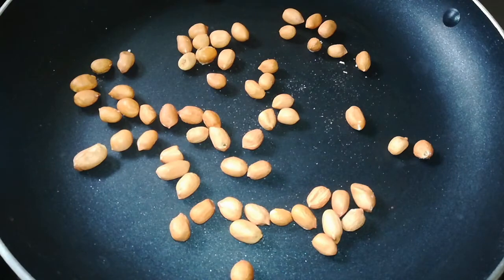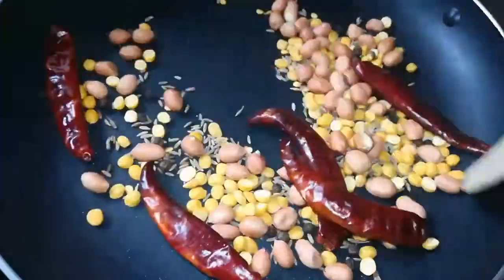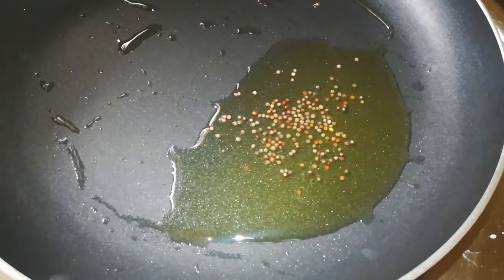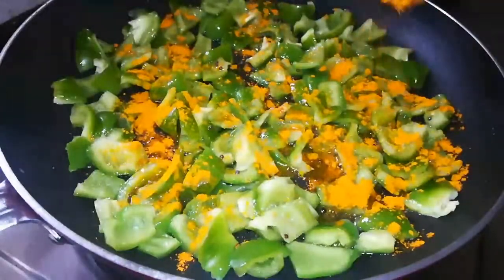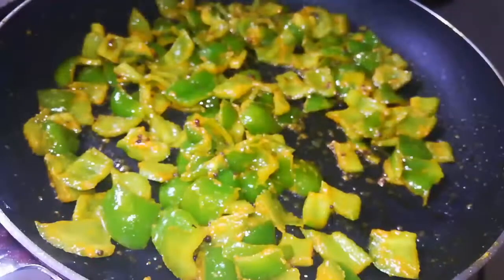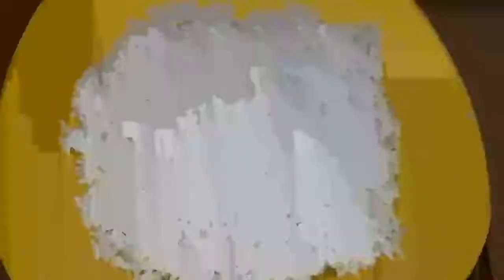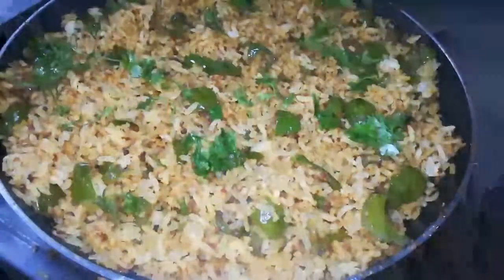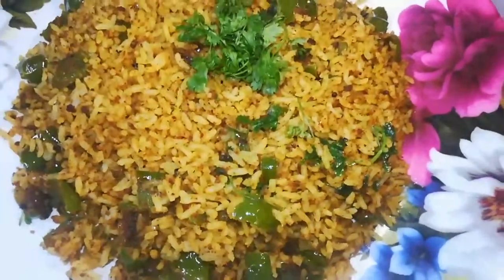Capsicum rice recipe|Bell pepper rice||capscium pulao|flavoured rice|capscium rice in telugu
Hi friends

I'm sandhya

Today I'm going to show you capscium rice recipe in telugu

If u like my video pls